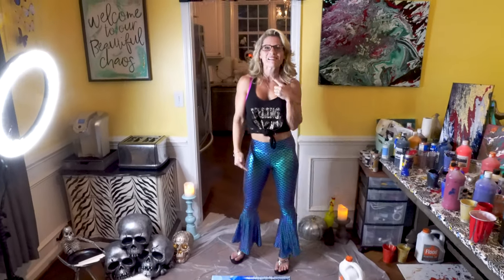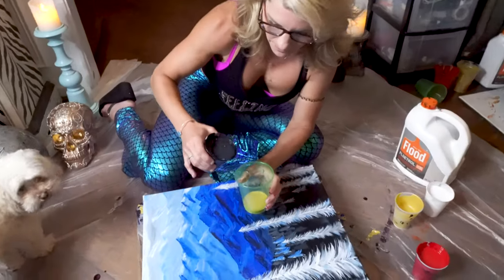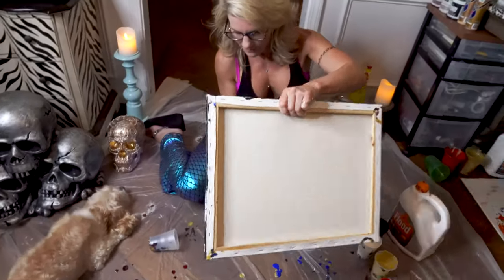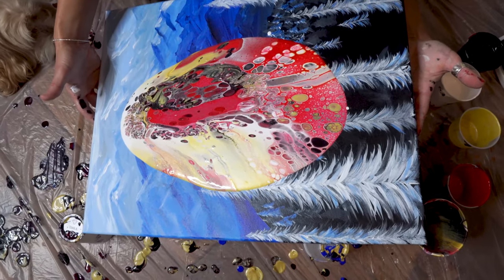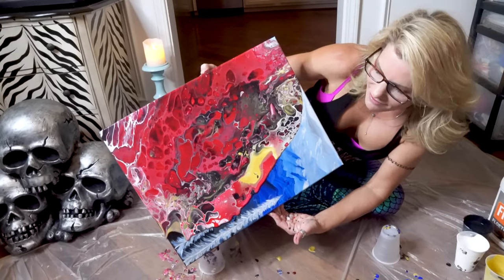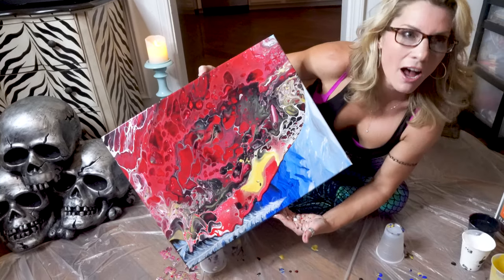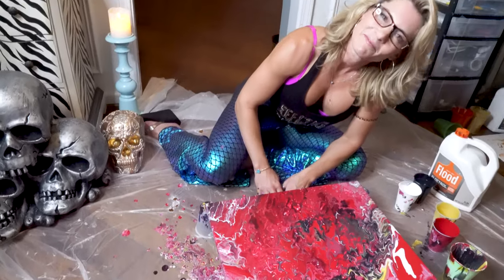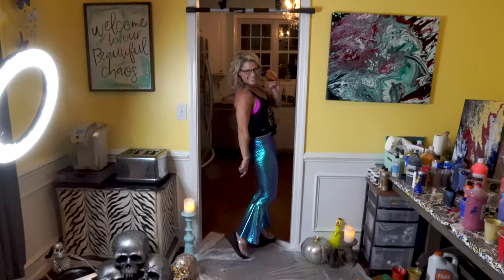Abstract Acrylic Painting Pouring Techniques wd40 with Cells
Acrylic Gesso